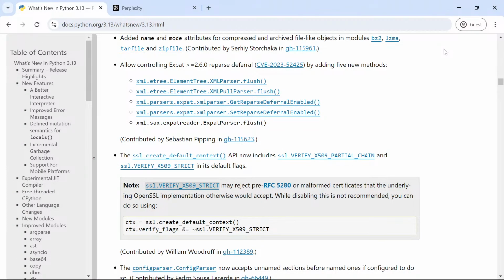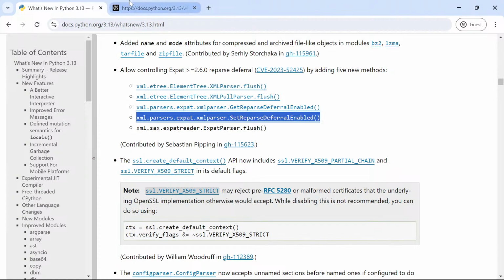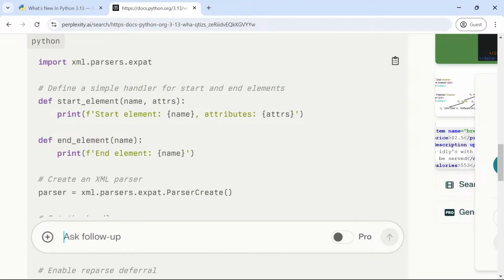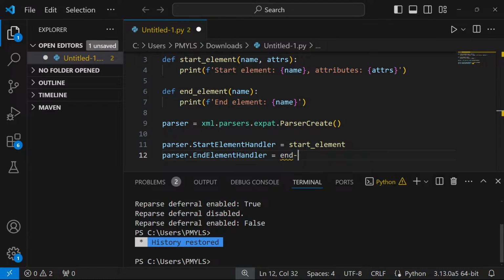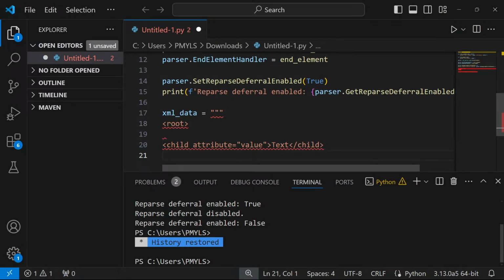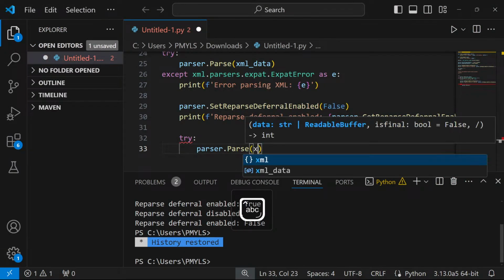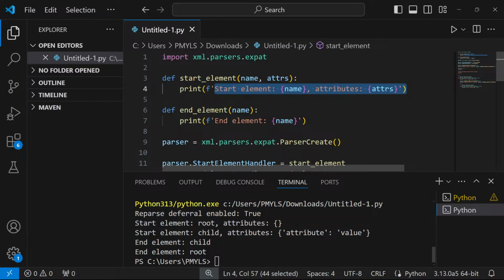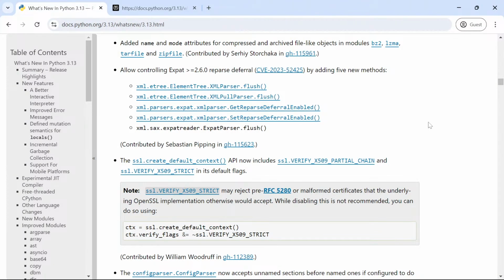Python 3.13.0rc1 documentation